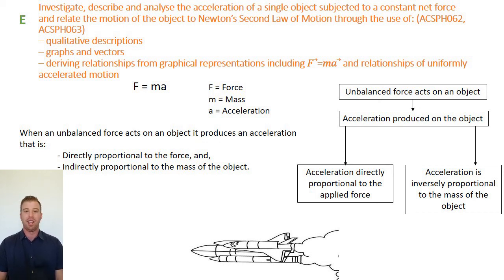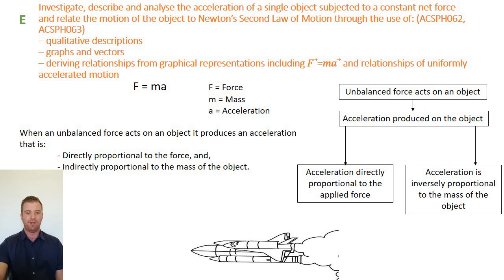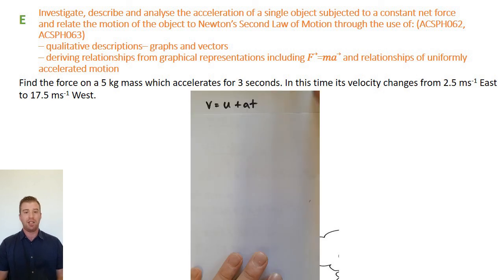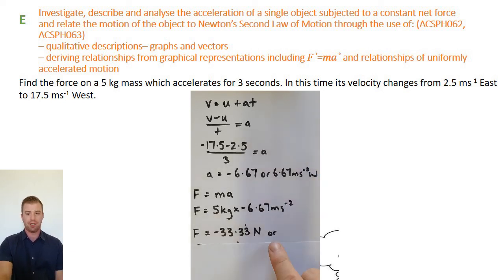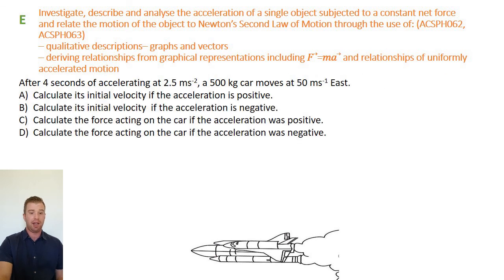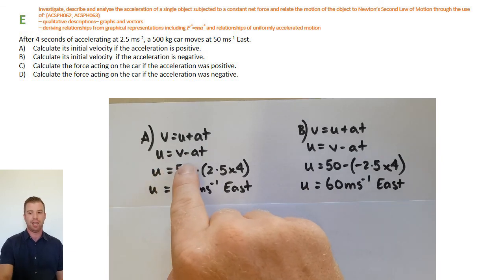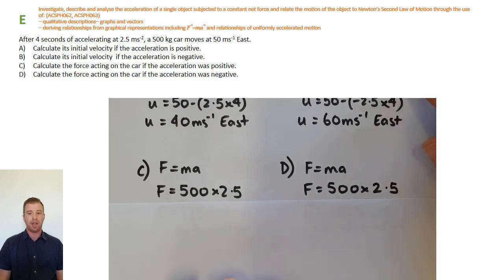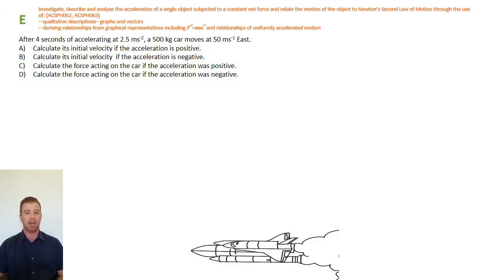2E Dynamics - Newton's 2nd Law of motion